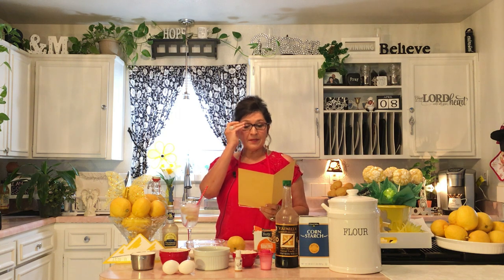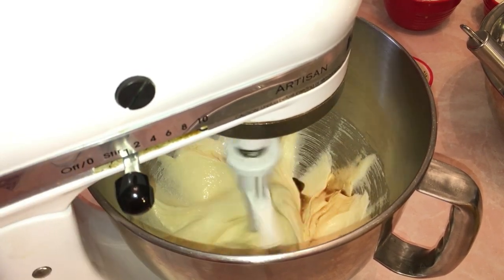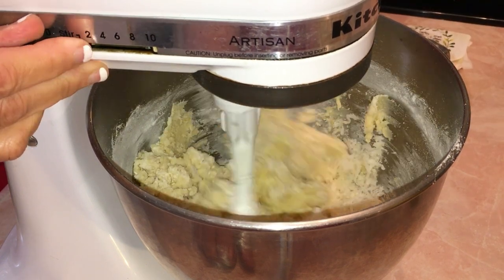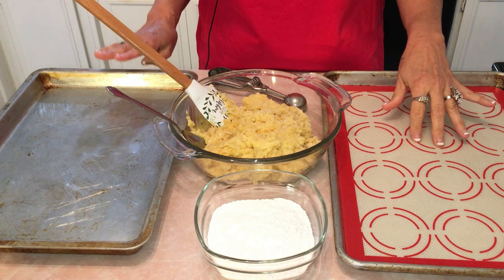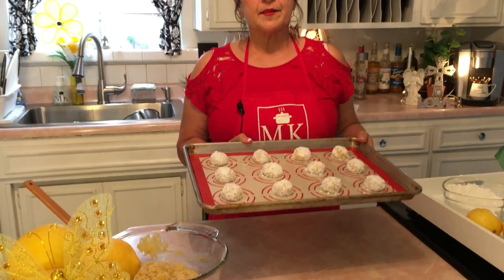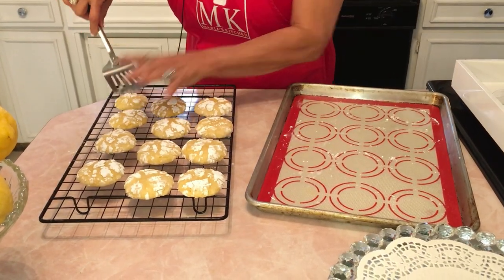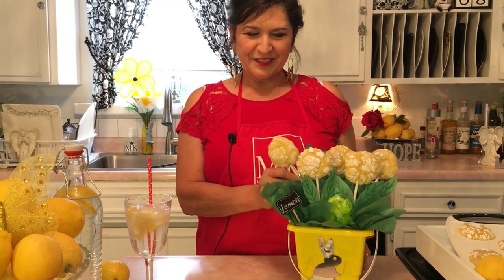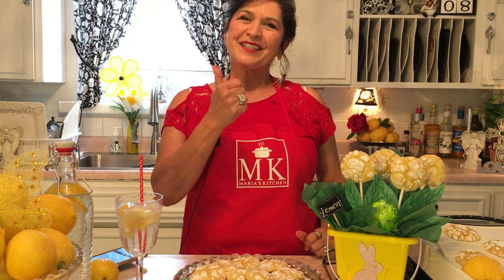Lemon Coconut Crinkle Cookies!!!! Delicious, fabulous, and delightful! These were a huge hit!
Thanks Maci Manty for this recipe!! I baked it 3 times and passed them out to friends and they all loved them. I also posted a picture of the cookies on my Facebook and got such a huge response I decided to make them on MARIA'S KITCHEN Presents 😀to share with the 🌎😀😀Its a fabulous and delightful cookie 😀

Remember with God You can DO all things!!!YOU WIN!!

Ingredients:
1 cup Sugar (1/4 cup for rolling dough in)
1 Large egg
1 Egg yolk
1/2 cup salted butter, melted And cooled
1/2 tsp vanilla
1/2 tsp coconut extract
1/4 cup fresh squeezed Lemon juice
1 TBSP Lemon zest
2 cups flour
1 TBSP corn starch
1/2 tsp baking soda
1/4 tsp salt
1/2 cup sweetened coconut flakes
1/2 cup powered sugar for rolling dough in
Yellow food coloring if u want it more yellow (optional)

Directions:
Step 1: Line two baking sheets with parchment paper or silicone mats or greased cookie sheets
Step2: Melt butter and set aside to cool
Step3: Grate and juice lemons, set aside
Step4: Combine Flour, cornstarch, baking soda, salt in medium bowl and set aside.
Step 5: In a stand mixer or large bowl with a hand mixer, beat together 1 cup sugar, egg and egg yolk until combined about 1-2 minutes
Step6: Add vanilla, coconut extract and melted butter, mixing well to combine.
Step 7: Add in lemon juice and lemon zest , mix ing until fully incorporated.
Step 8: Add dry ingredients, mixing slowly until just combined ( do not overmix) Slowly Add In coconut flakes just till combined; dough will be sticky. Cover and chill in the freezer for 25 minutes or in refrigerator 45 minutes.
Step9: Preheat oven to 350 degreesF. Once dough is chilled, use scoop to scoop dough, and roll each scoop in granulated sugar if prefer Ed or just roll in powder Ed sugar. Place balls about 2 inches apart on lined cookie sheets and bake 8-9 minutes. Cookies should be soft but feel set on edges. Let cool on cookie sheets 5 minutes before transfer ingredients to wire cooling rack. Once cooled store in airtight container at room temperature. Makes about 3 dozen 😀Total time 1 hour